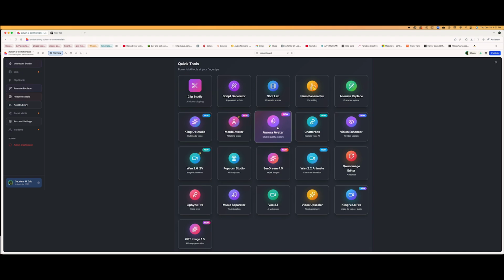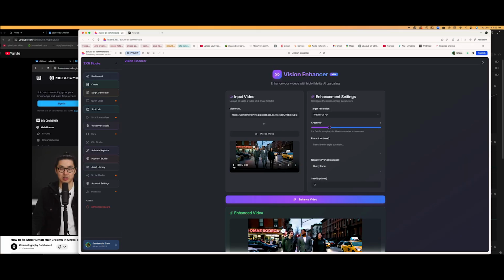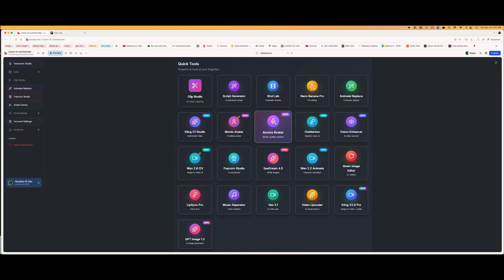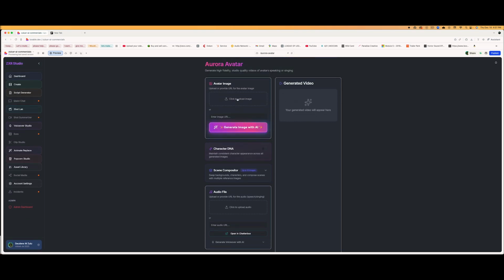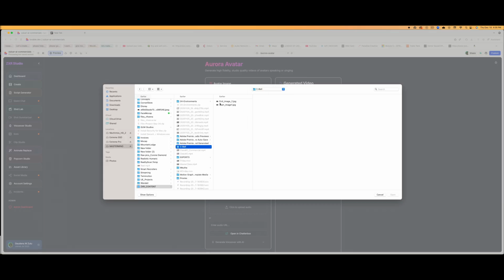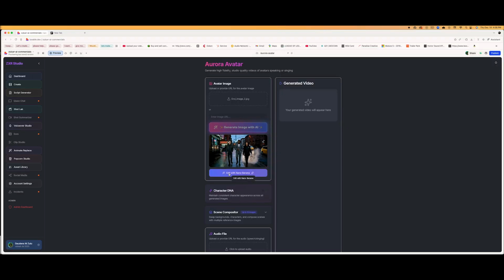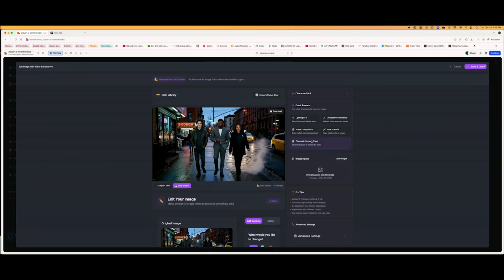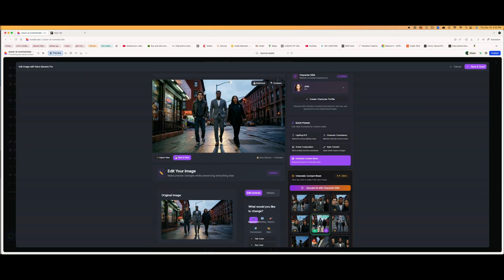How to Upres/Recreate footage using AI with zxrstudios.com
In this tutorial, we walk you step by step through how to use ZXR Studios to create professional, broadcast-ready Content using AI.
You’ll learn how to navigate zxrstudios.com, use the Create feature, and turn a simple idea or script into a fully structured commercial—without needing a traditional production crew. This video shows how creators, brands, and agencies can generate scripts, break them into shots, control visual style, and produce cinematic ads faster and more efficiently using AI-powered workflows.
Whether you’re a filmmaker, marketer, entrepreneur, or content creator, this tutorial demonstrates how ZXR Studios helps you:

Create TV commercials using AI

Generate and structure scripts or import existing ones

Automatically break scripts into shot-based commercial sequences

Control style, pacing, and visual direction

Produce high-quality ads at a fraction of traditional time and cost

This is the future of commercial production—AI-assisted, creator-first, and built for speed and scale.

Powered by ZXR Studios.